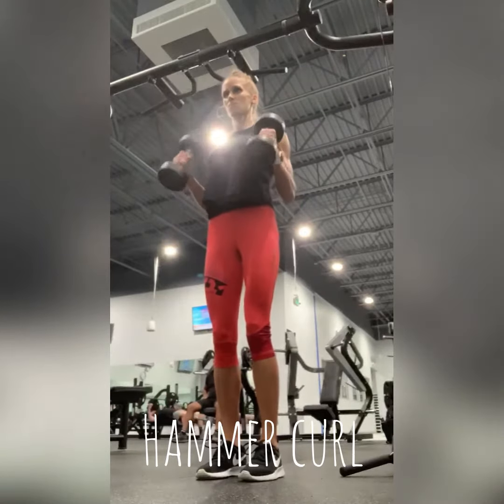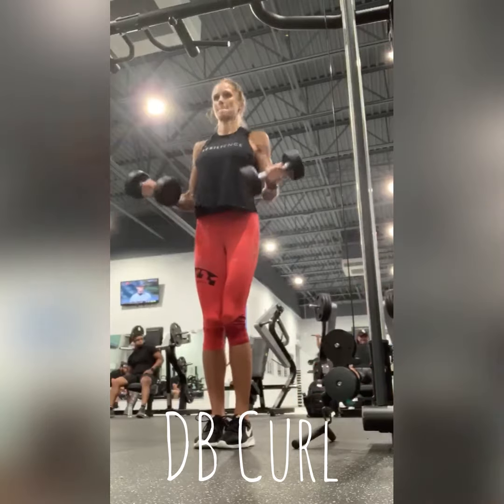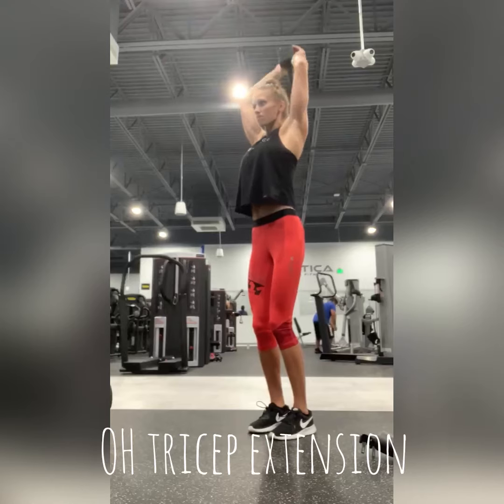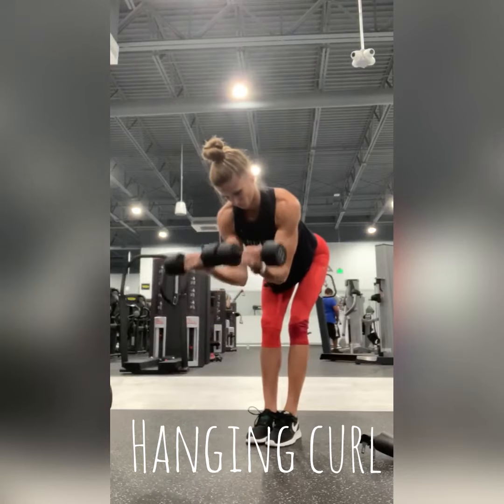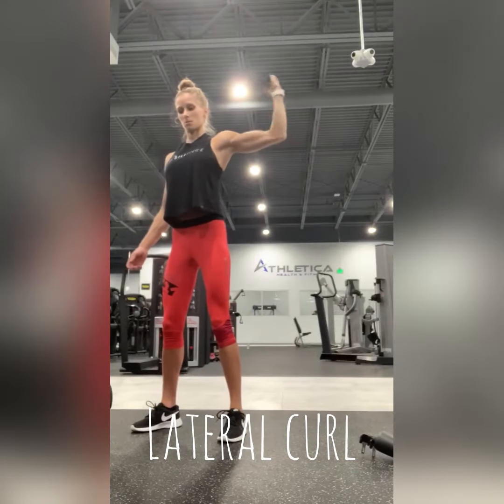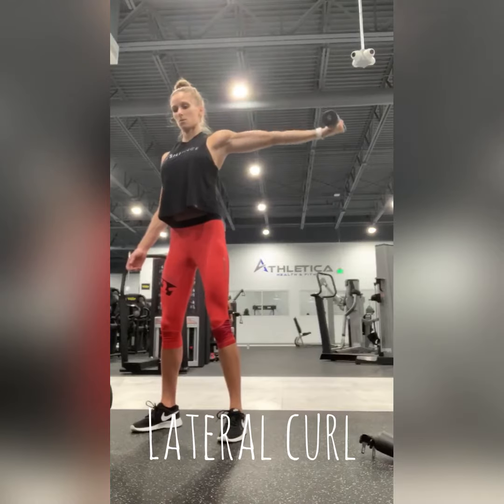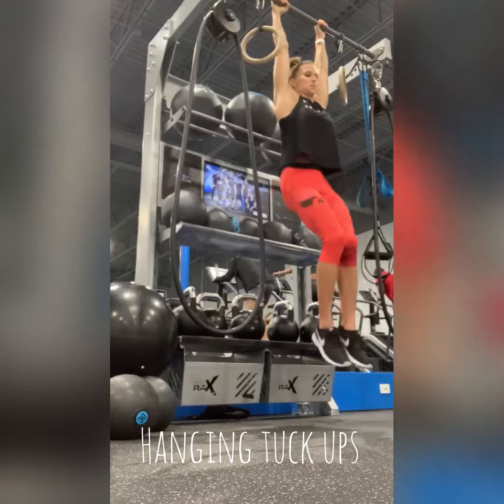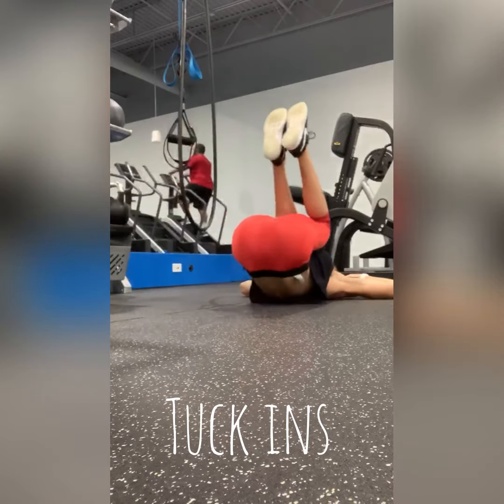At Home Bicep/Tricep Workout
PLEASE REMEMBER!

All workouts can be modified with easier versions, less repetitions, less weight or no weight, lighter bands or no band, or less rounds. FORM is more important than the weight or the repetitions. Please also ask us for help personalizing workouts to you - to your equipment, your strength, or your limitations!

*Replace barbell with dumbbells as needed

*Adjust reps as needed

*Lateral curls can be done with a secured band if you prefer!

4 rounds

12x hammer curl

25x DB curl

4 rounds

12x skull crusher

25x OH tricep extension

3 rounds

12x hanging curl

12x bench incline tricep press

3 rounds

12x Bent over external rotation

12x Lateral curl

12x tricep kickback

30x each:

hanging tuck ups OR tuck ins

Arch ups

Russian twists